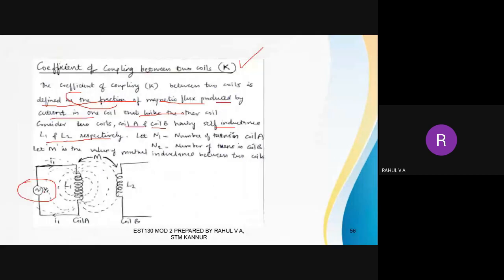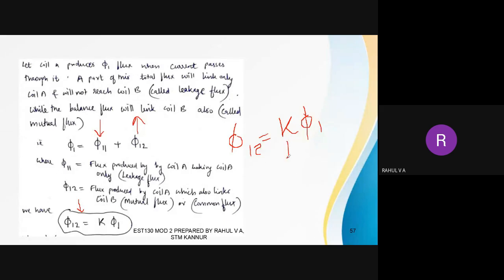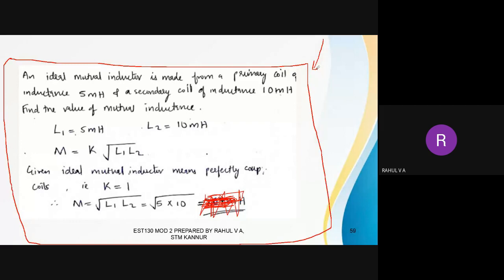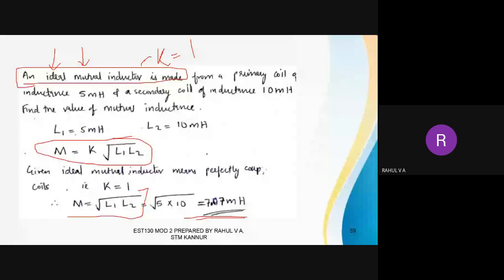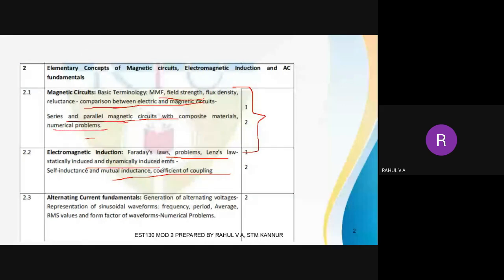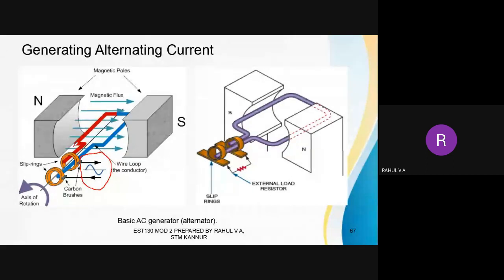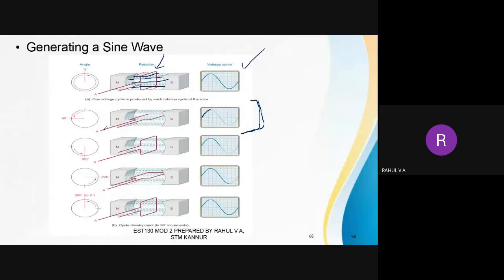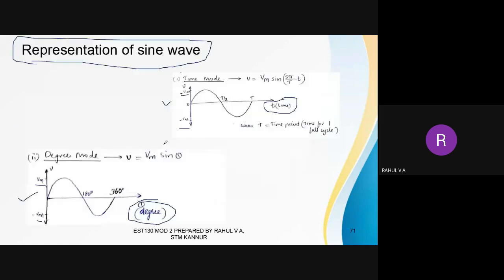STM| ME| EST130| MOD 2| 4 OF 10| 25/1/22